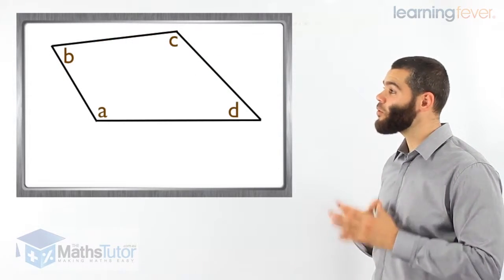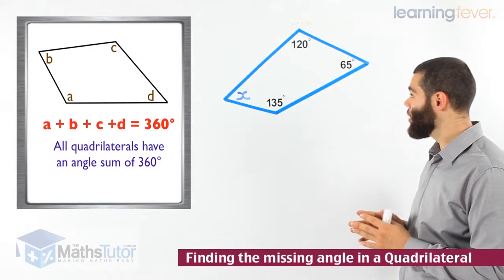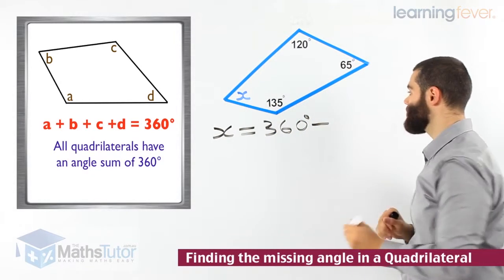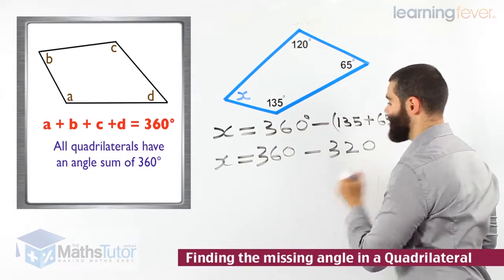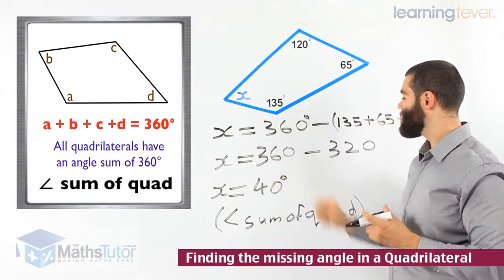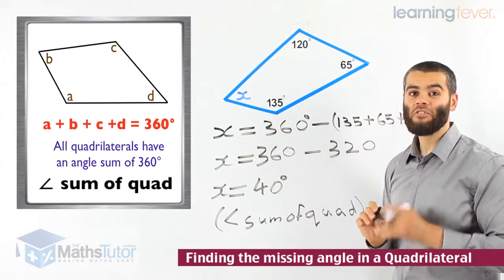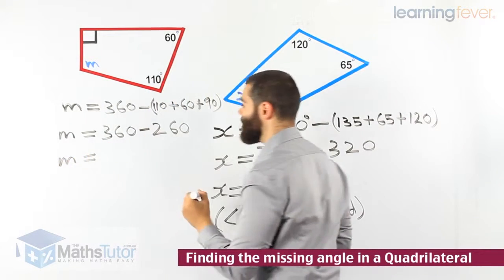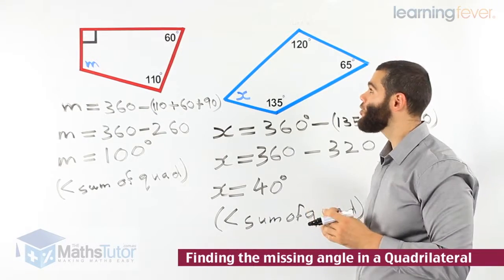Angle sum of a quadrilateral | 8th Grade Math & Algebra Tutorial